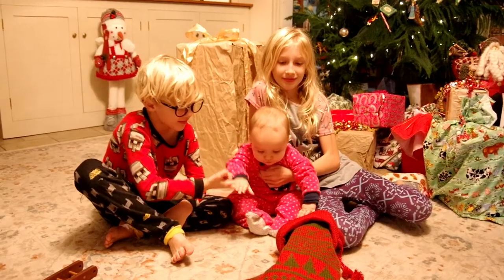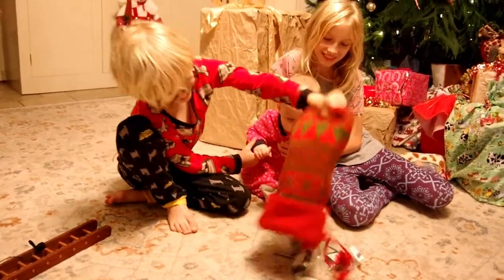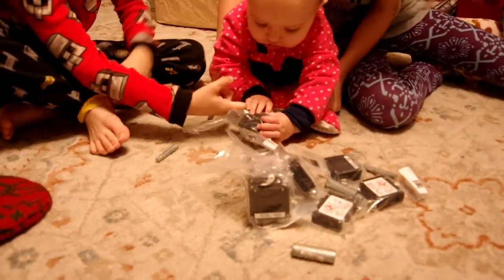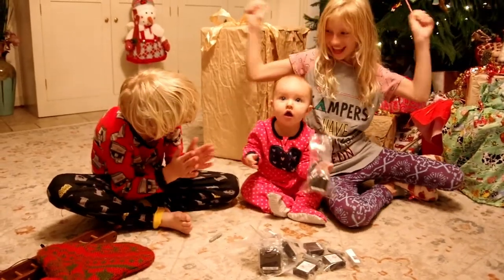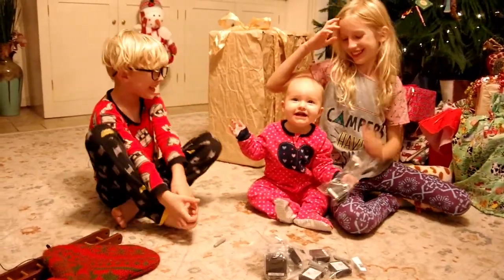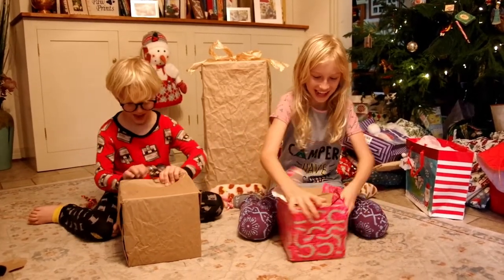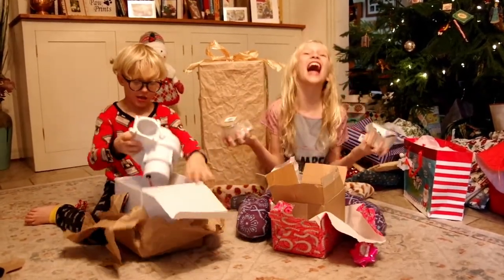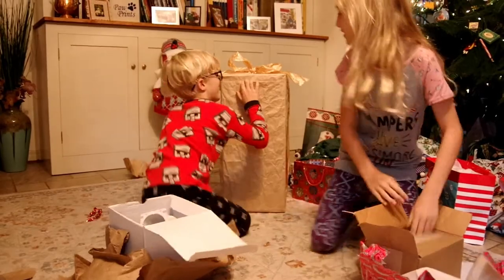Introduction to our channel on Christmas morning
I realized that we've not been properly introduced. It's Christmas morning and before the kids wake up and open presents let's get to know each other and talk about why we started this channel.